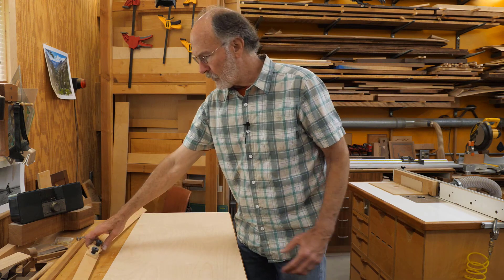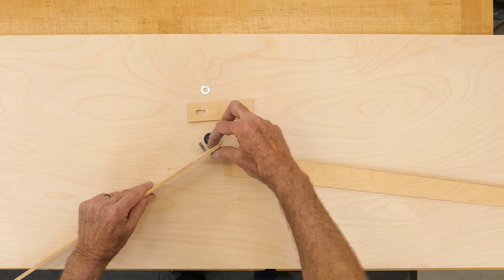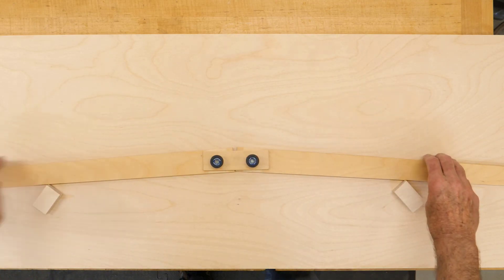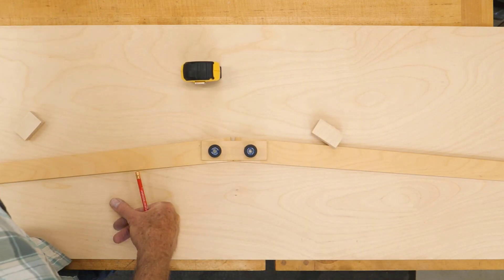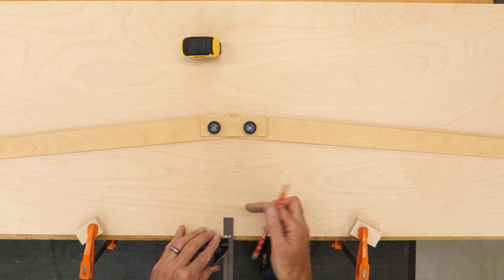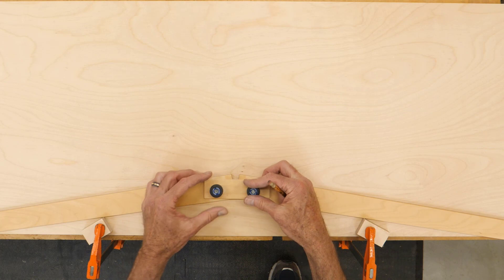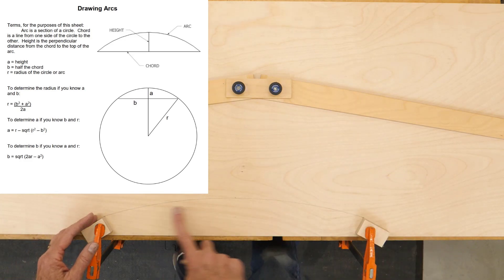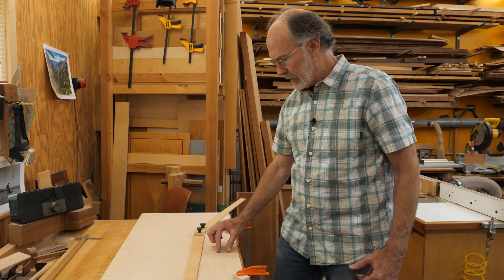Drawing Large Arcs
Here's a clever method for drawing large arcs. For more information and to download the referenced documents, visit my